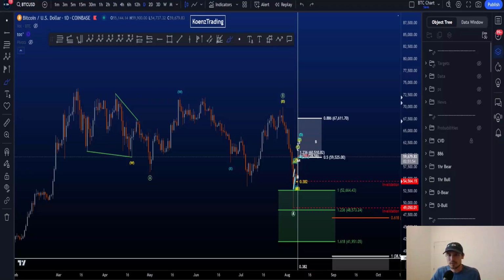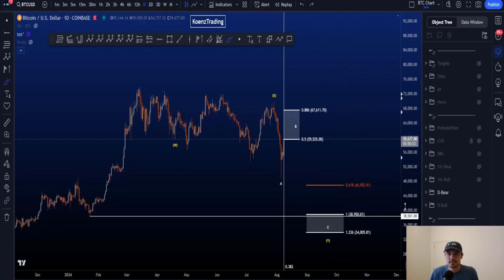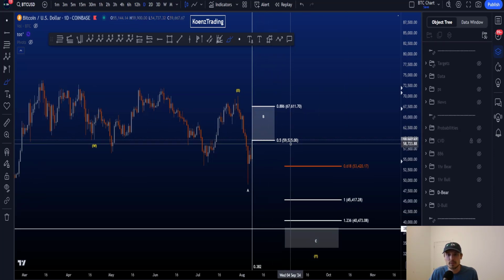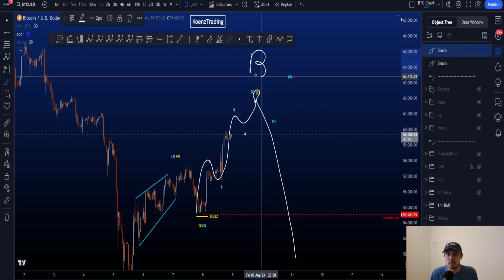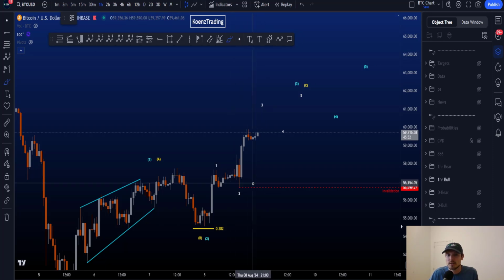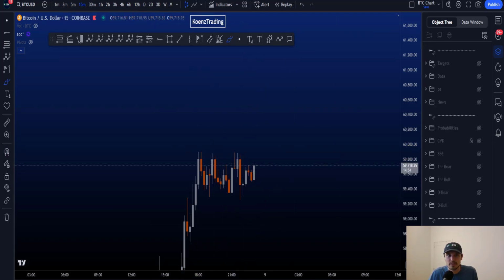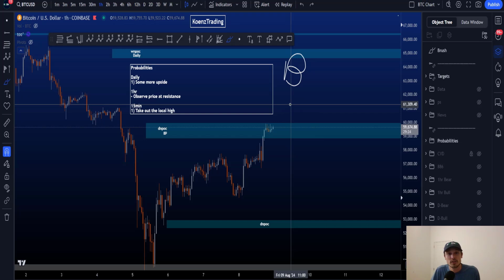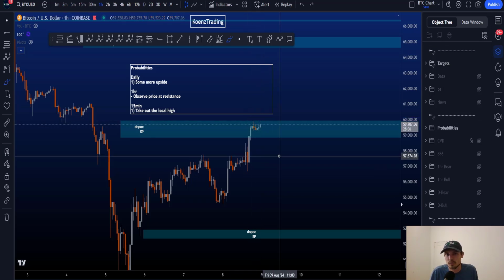65k next? Here's what to look out for| Bitcoin Elliott Wave Analysis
65k next for Bitcoin? Here's what to look out for. In this Bitcoin Elliott Wave Analysis I explain what to look for next for the Bitcoin Price. If there's relevant Bitcoin News I'll cover it. Analysis done on timeframes relevant for day trading and swing trading.
🔶Main Trading Platform = BingX - $5000 in bonuses. Over 750 coins to trade. $300 Trading Bonus

▶ TIMESTAMPS
0:00 Daily Bullish Scenario (update)
0:42 Daily Bearish Scenario (new)
3:01 1hr Bullish Scenario (update)
4:23 1hr Bearish Scenario (update)
5:50 886 (new)
6:33 CVD Divergences (update)
7:36 Probabilities